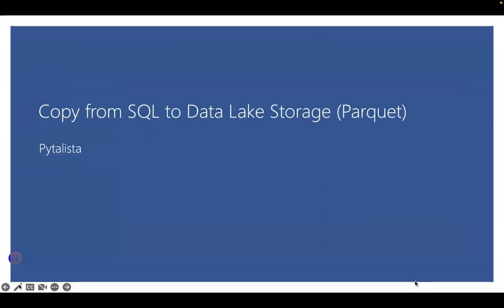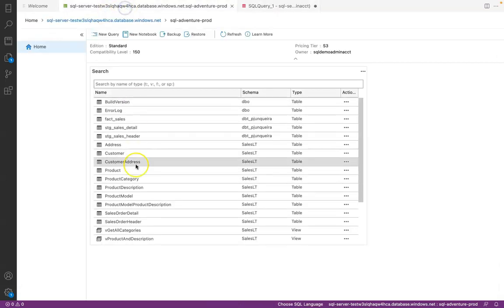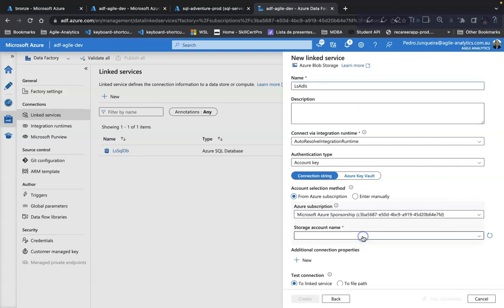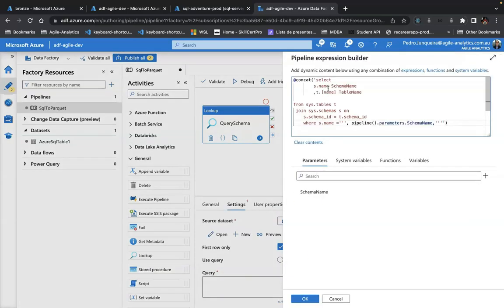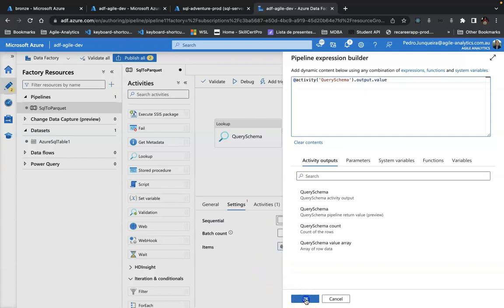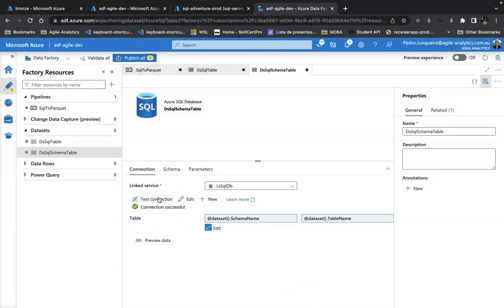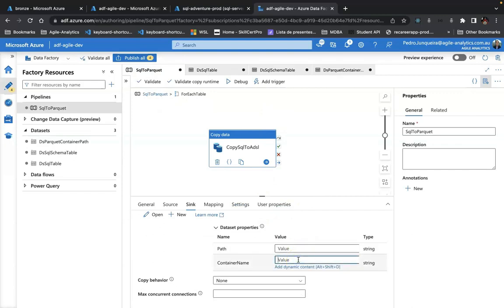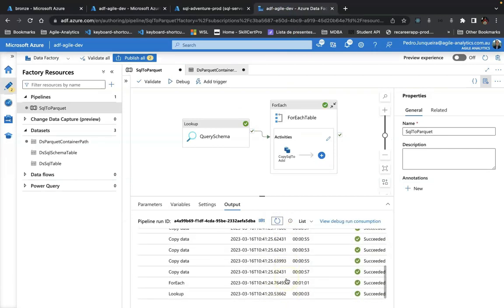Bulk Copy from SQL DB to Data Lake Parquet using Azure Data Factory [ADF]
This video is a step by step demo of how to copy bulk a full schema using a lookup activity and aa for each activity to load SQL tables into Azure Storage (Data Lake) parquet files.